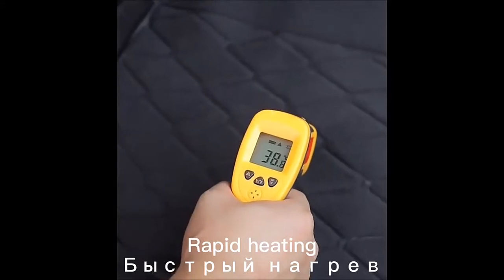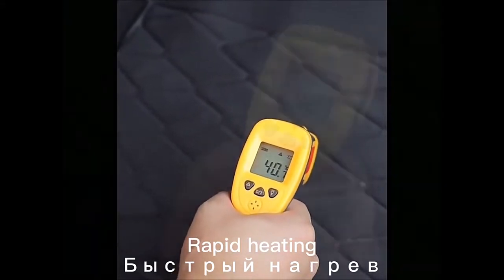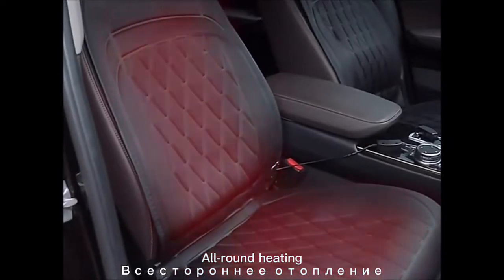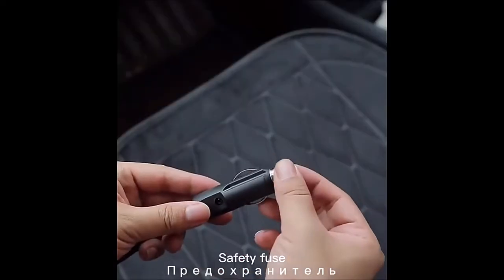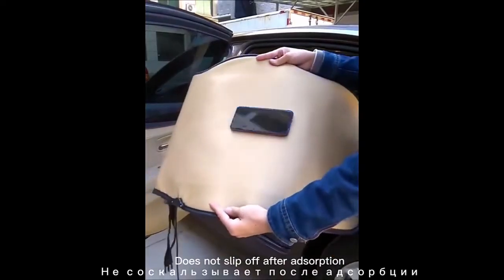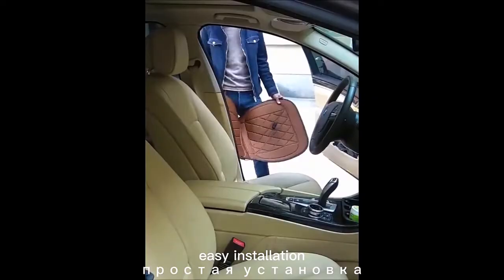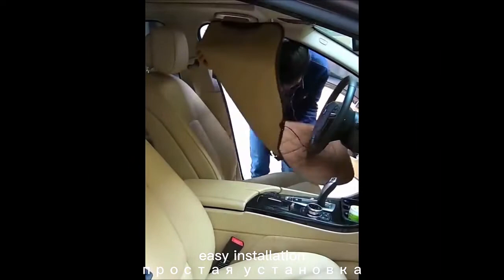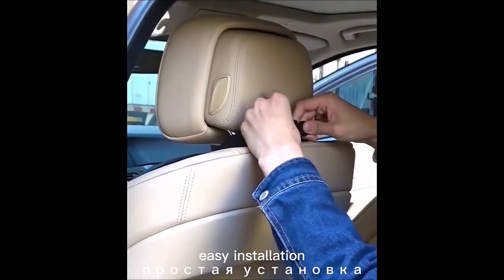Seat Heater Cover electric seat warmer Cushion heated car seat covers